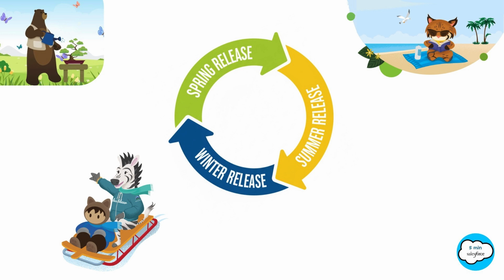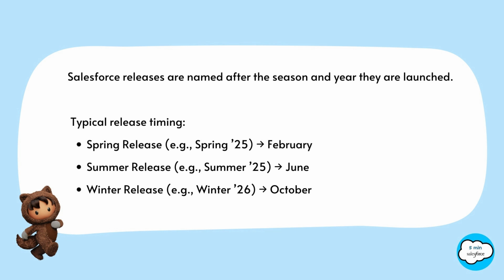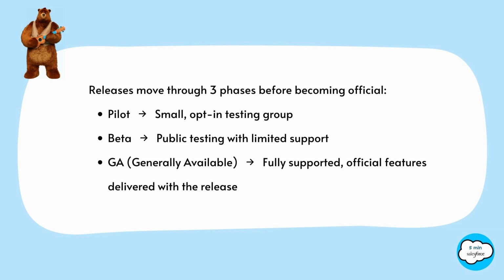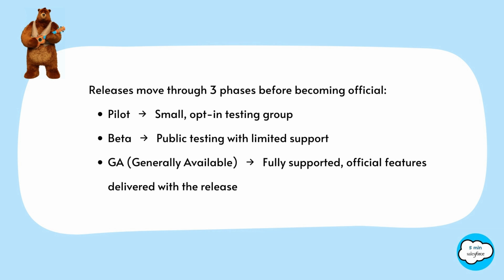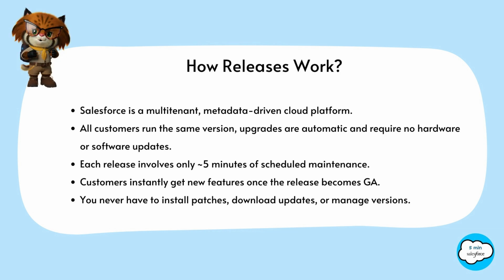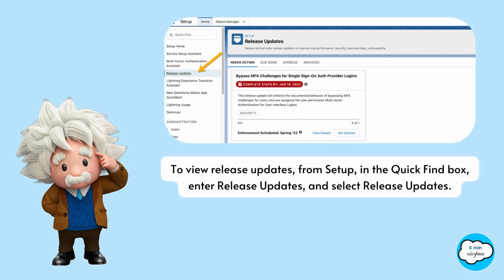Salesforce Releases | Salesforce Administration Interview Series | 5 min Salesforce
In this video, we break down Salesforce releases, how they work, why they matter, and how Salesforce admins can stay ahead of platform changes.

Salesforce evolves continuously, delivering three major releases every year: Spring, Summer, and Winter. Each release introduces new features, enhancements, and security updates that can significantly impact your org. Understanding the release cycle and having a clear release strategy helps ensure smooth transitions and lets you unlock new functionality for your users.